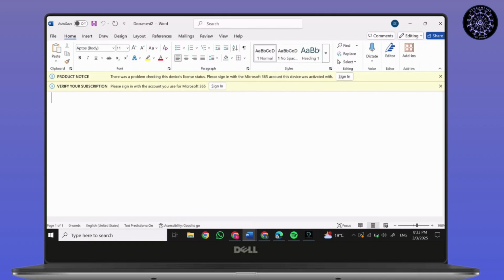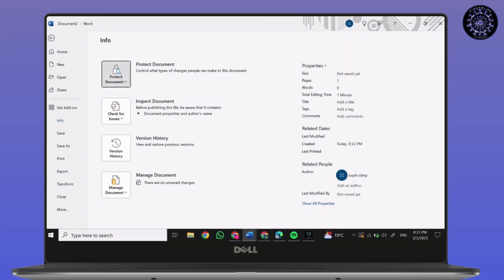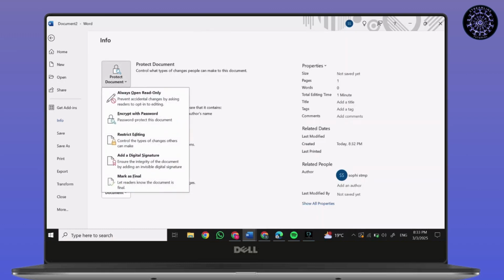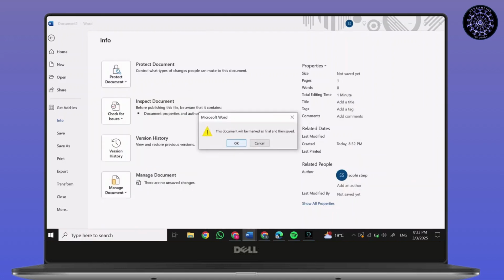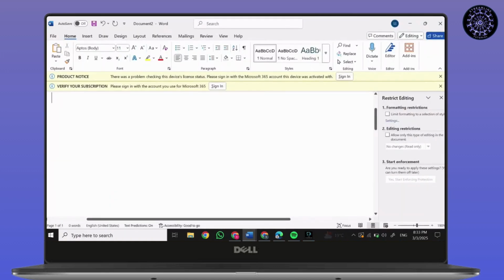How To Unlock Selection In Word | Full Guide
Welcome to our step-by-step guide on "How To Unlock Selection In Word | Full Guide"! If you're facing the "Selection is Locked" issue in Microsoft Word and can't edit your document, this video is for you. We'll show you how to unlock selection in Word, fix editing restrictions, and regain full access to your document. Whether it's caused by document protection, activation issues, or editing restrictions, our tips will help you resolve it quickly.

Timestamps:
00:05 How to unlock selection in Word
00:25 Fix selection locked in Microsoft Word
00:40 How to remove editing restrictions in Word
00:55 How to enable editing in Word